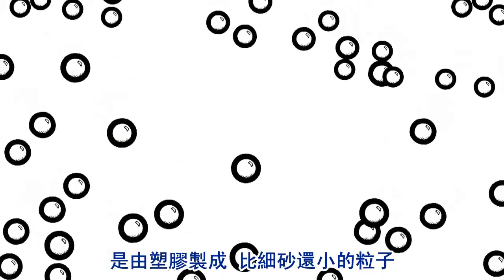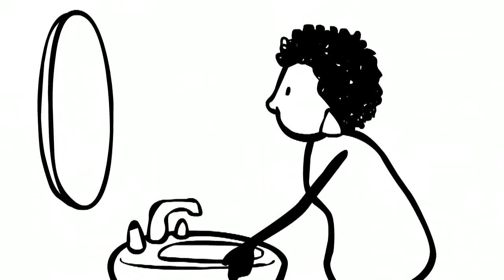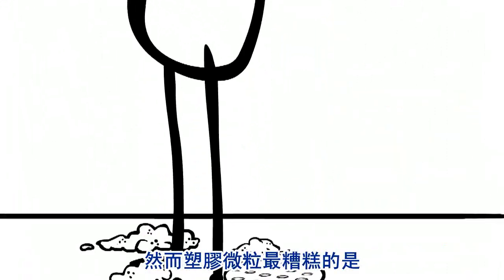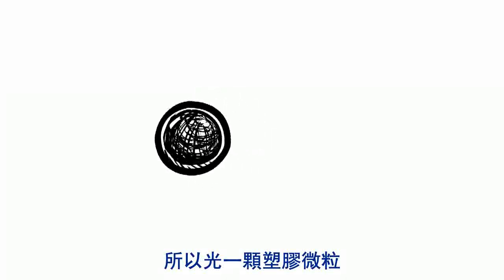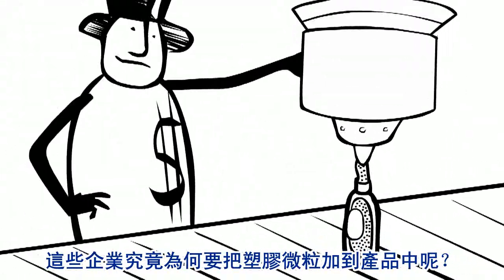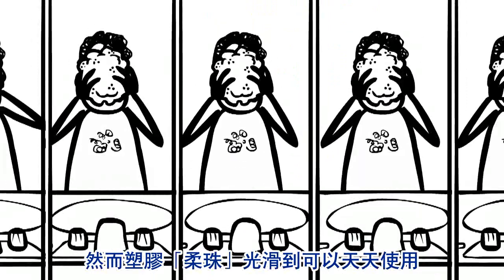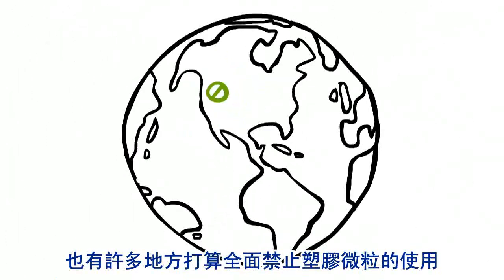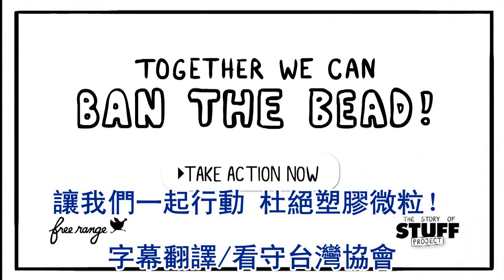塑膠微粒的故事20150805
小小的塑膠微粒無所不在，我們可以怎麼做?

［行動一］查查看，您使用的產品是否含有塑膠微粒：
B.證實含有塑膠微粒，但公司承諾會改善的產品：
（以上名單持續更新）

［行動二］現在，走進您的浴室，看看您的清潔用品是否含有以下的塑膠微粒：
Polyethylene（PE）
Polypropylene（PP）
Polyethylene Terephthalate（PET，保特瓶原料）
Polymethyl Methacrylate（PMMA，壓克力原料）
Nylon（對，就是人造塑膠纖維「尼龍」）

［行動三］如果您懷疑產品含塑膠微粒，卻沒有在上述名單裡，可以把產品郵寄至我們的辦公室，協助我們完善「台灣塑膠微粒產品名單」。

［行動四］閱讀我們撰寫的報導，更多了解塑膠微粒：
塑膠微粒的故事影片製作小組
主講：Annie Leonard
編劇：Michael O’Heaney, Stiv Wilson, Allison Cook, Erica Priggen and Ruben DeLuna
製片：Free Range Studios

中文翻譯
孫瑋孜（影片字幕翻譯及上字幕）/看守台灣協會